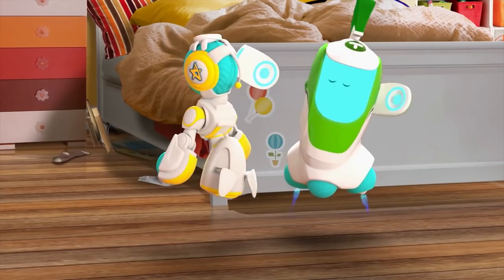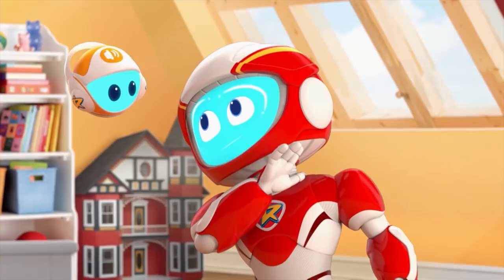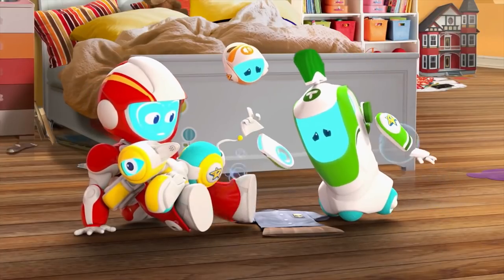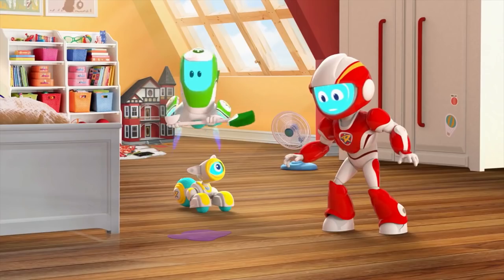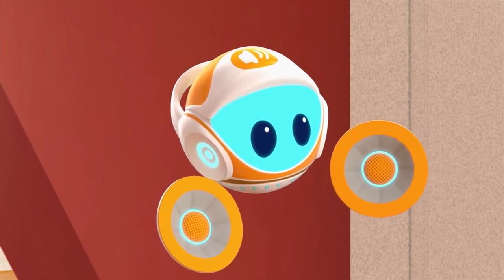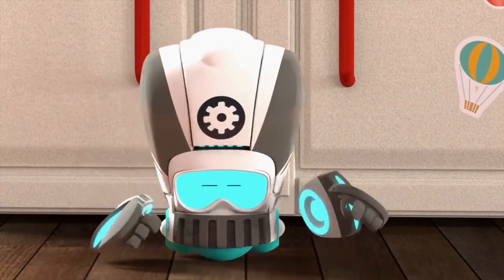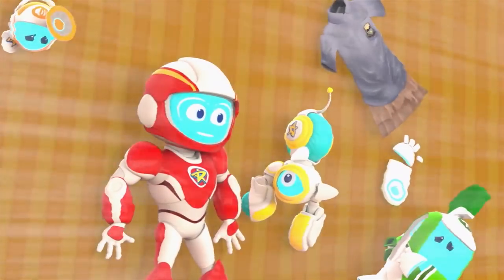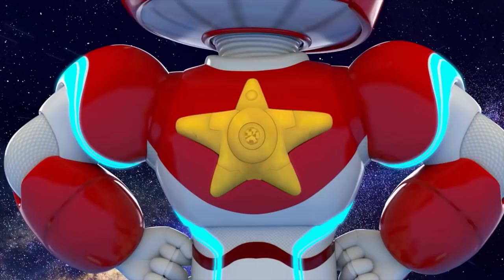Space Ranger Roger | Fashion Show | Full Episode HD | Funny Cartoons For Kids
Space Ranger Roger | Fashion Show | Cartoons For Children | Cartoons For Kids

Space Ranger Roger is a brave little alien helping Earth friends in need. When Roger picks up a distress signal from an Earth creature, it’s his mission as a Space Ranger to identify the problem, and lead his team of rambunctious Ranger Bots to save the day!

Space Ranger Roger is a plucky little alien hero sent to help a strange, faraway world…Earth! No assignment is too big or too small. Roger’s motto is, “A friend in need is a mission for me!” Along with his trusty squad of Ranger Bots, and his bot dog, Rover, Roger can always get the job done.

Each day, Roger scans the surface of our small blue planet from orbit aboard the Friend Ship. When he picks up a distress signal from an Earth creature, it’s his job as a Space Ranger to gear up with his team of rambunctious fix-it bots, find out what the problem is and save the day in a fun and creative way.

🚀 Characters 🚀

🚀 Roger: Roger is a small alien with a big job! He is training to be a Space Ranger, which means it’s his mission to help Earth friends in need, with the support of his Ranger Bots. He is committed to the Space Ranger credo — “A friend in need is a mission for me!”. Roger is brave, compassionate, smart, capable, and a creative problem solver. He always sees the best this strange new world has to offer, even if he doesn’t understand it at first. His alien point of view might lead him to make the wrong choice at times, but luckily Roger is quick on his feet. It doesn’t take him long to figure things out and get back on track. Like any young kid, whether Earthling or alien, Roger can get overwhelmed by the challenge of making sense of new things or befriending aliens who don’t see eye-to-eye with him (if they even have eyes!). But, with a little help from Friend Ship and his faithful bot pup Rover, Roger will always push through and find the solution to any problem.

🚀 Rover: Rover is Roger’s best friend and faithful robo-pup, always at his side. As Roger’s closest teammate, Rover accompanies Roger on all of his missions. With his extra dog-like sensors, Rover will often be the one to discover and point out a vital clue with a helpful “Boof! Boof!” Like any Earth dog, he loves belly rubs, ear scratches, hugs, and playing fetch!

🚀 Data Bot: Data Bot is the only bot other than Rover who goes everywhere with Roger. A small, floating ball-shaped bot equipped with sound ports and a holographic projector, he hovers around Roger like a little thought bubble. Data Bot provides Roger with the information he needs to complete his missions. With a quick scan he’s able to identify mysterious Earth objects or creatures, and he also acts as a universal translator for any animal.

🚀 Tool Bot: Tool Bot is the handyman of Roger’s bot crew, and acts like a Swiss Army Knife equipped with a variety of useful tools — a hammer, plunger, screwdriver, and more. Tool Bot is always excited to bring out his biggest, fastest, most powerful tools…whether the situation really calls for it or not. He believes that just about any problem can be solved with the installation of a “#9 hyperdrive—the one with the racing stripe.” He’s the hammer and all the world’s a nail…until his supersonic tools and lack of patience send everything spinning out of control!